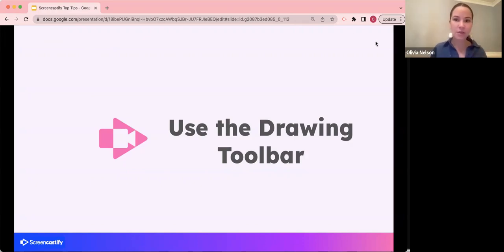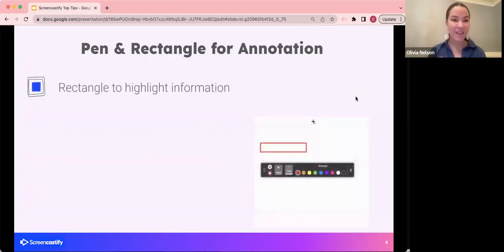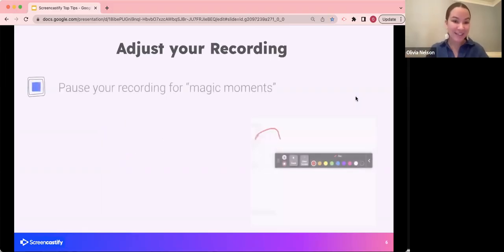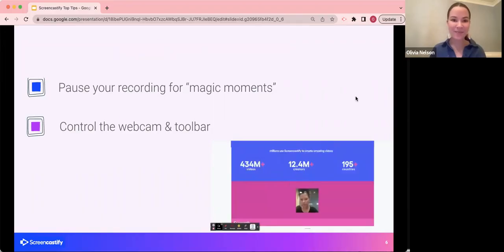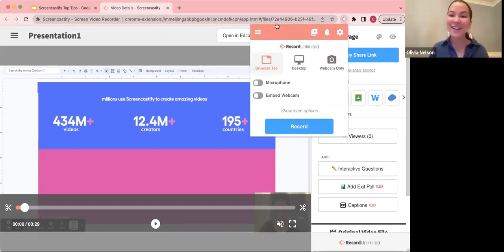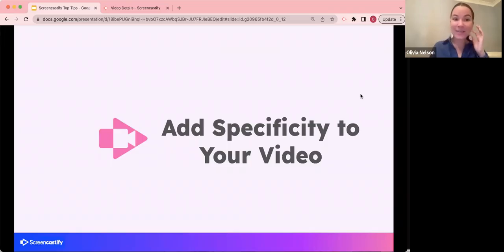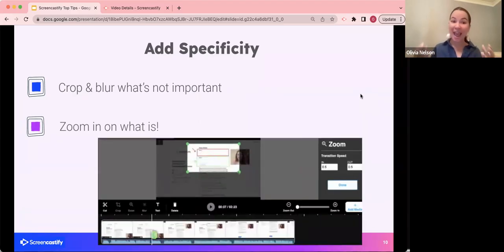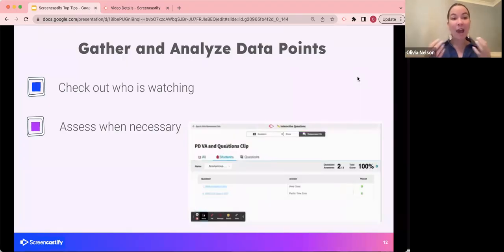Screencastify Top Recording Tips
Check out some of our favorite tips for using Screencastify!